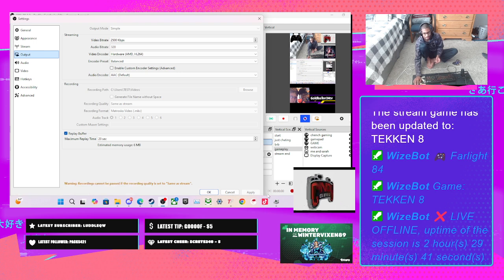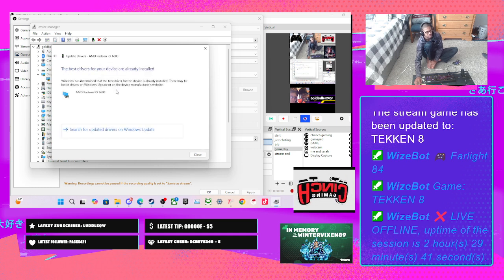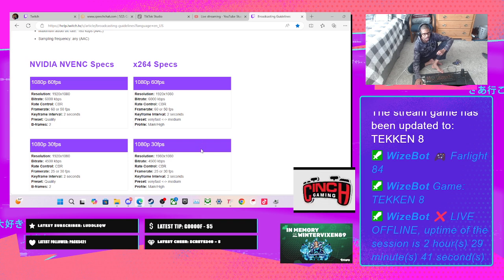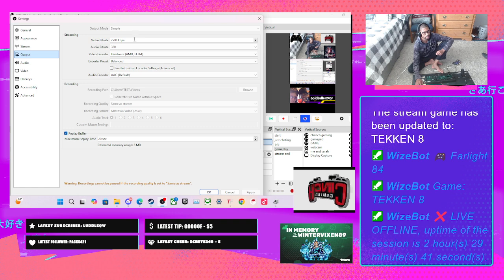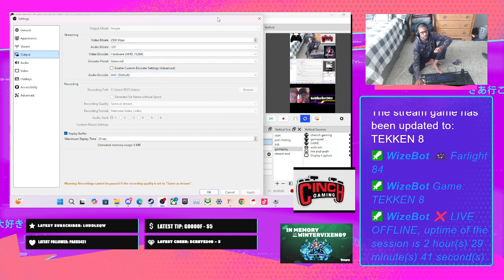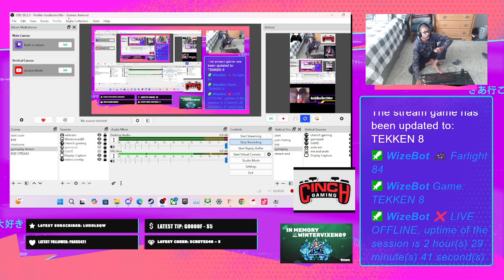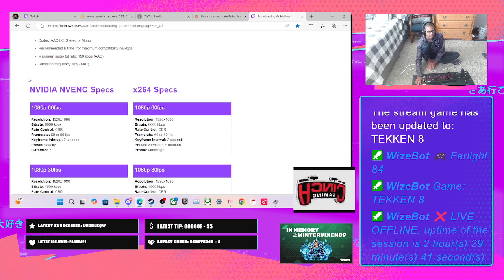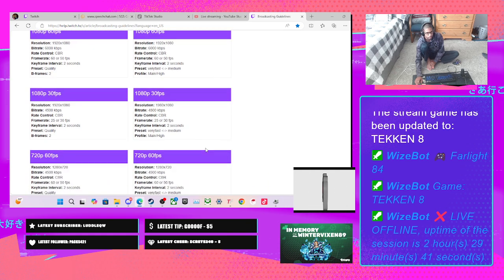How to change OBS/slobs settings tutorial from advanced to simple mode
►I am sharing awareness about cerebral and Autism I'm always trying to make ►sure everyone knows about it
►GENDER: MALE►
►SPECIAL NEEDS DISABILITY- ► spreading Awareness about the CEREBRAL PALSY And autism
► started YouTube since June 15, 2012
►Why I stream on YouTube? I enjoy playing ►games with my community meeting ►new streamers and making friends on ►Xbox & YouTube.
►And become inspire may people ►Special needs disabilities gamers with ►Cerebral palsy and autism streamers & partner ►streamers
 ►Spreading my awareness about cerebral palsy autism 💜💛 I Love to inspire Gamers INSPIRE streamers WITH SPECIAL ►NEEDS ►Gamers With cerebral palsy and autism